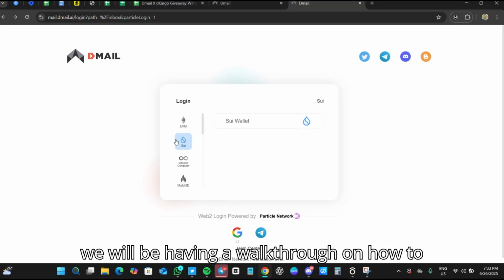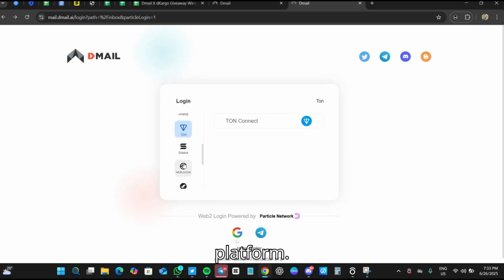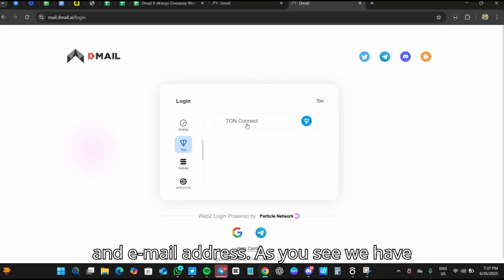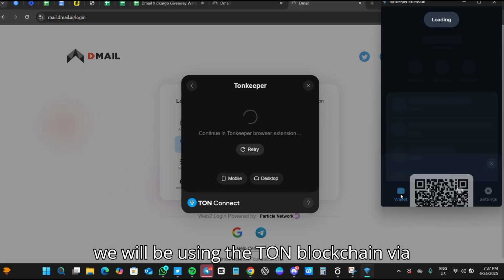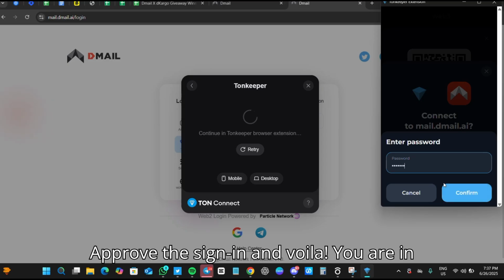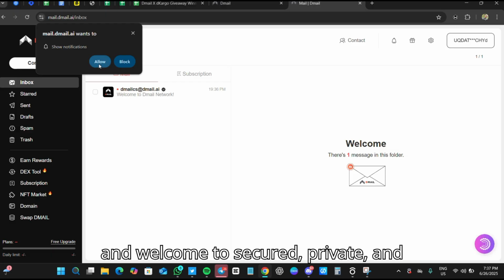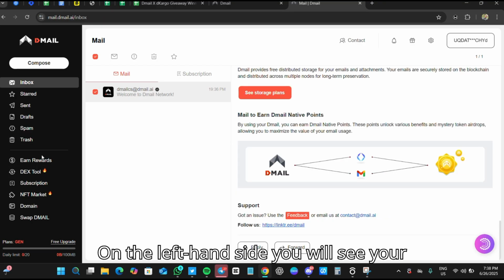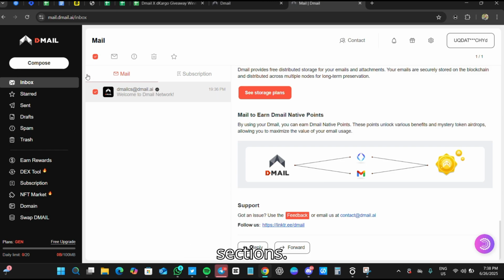SETTING UP YOUR DMAIL ACCOUNT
THIS TUTORIAL EDUCATES YOU ON HOW TO SET UP YOUR DMAIL ACCOUNT
to get started and follow the tutorial